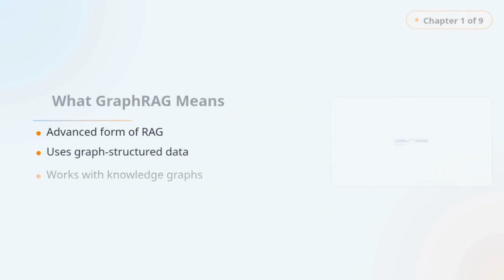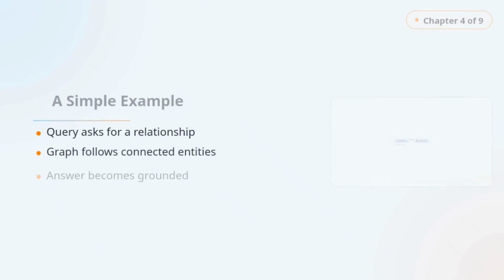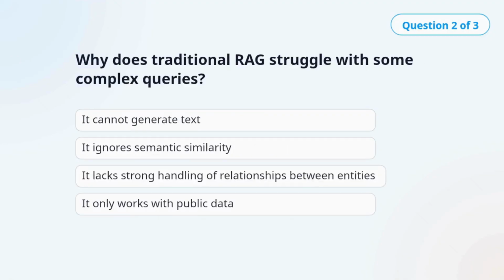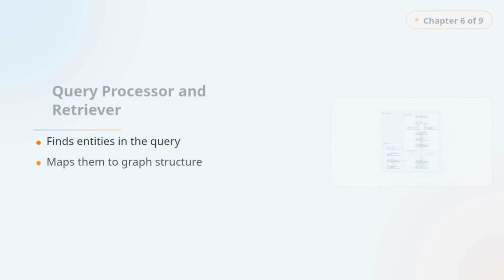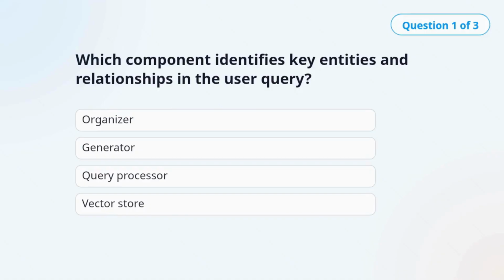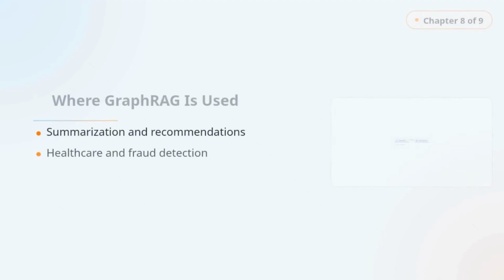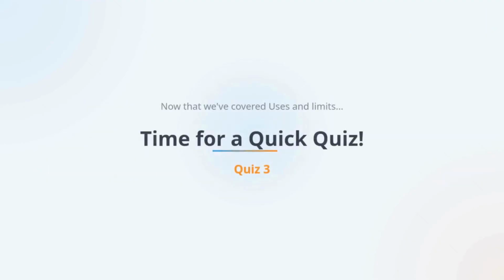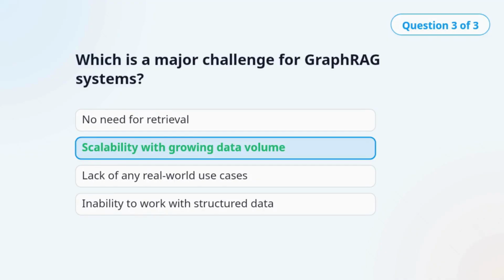GraphRAG Explained How Knowledge Graphs Make RAG Smarter | AI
Discover GraphRAG Explained: How Knowledge Graphs Make RAG Smarter in this video, where we explain how GraphRAG improves traditional Retrieval-Augmented Generation by adding knowledge graphs to the process. Learn how relationships between entities, concepts, and connected data help AI retrieve deeper context, make better connections, and generate more accurate answers.

This video gives a simple and clear explanation for beginners, students, developers, and anyone curious about how advanced RAG systems work. Watch till the end to understand why combining knowledge graphs with RAG can make AI systems smarter, more structured, and more useful in real-world applications.